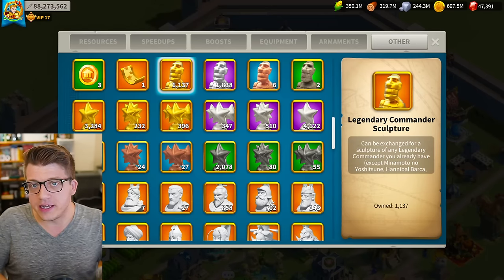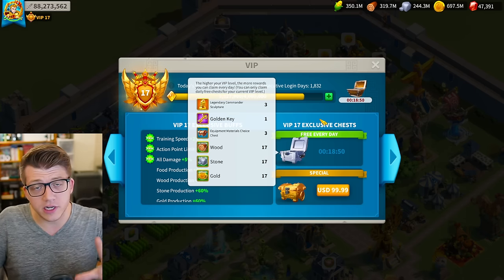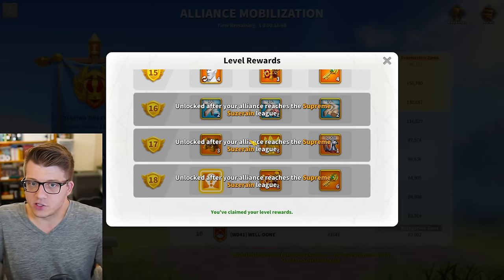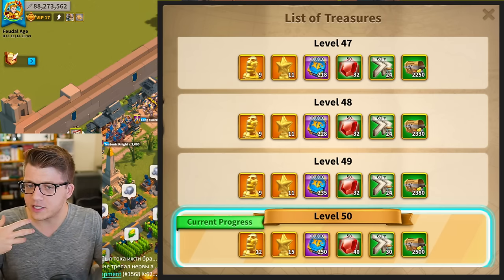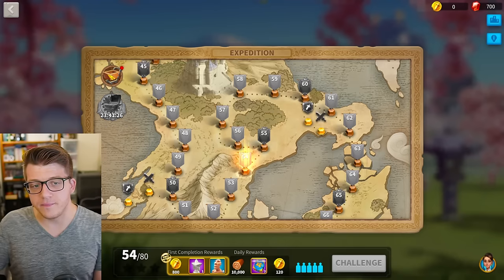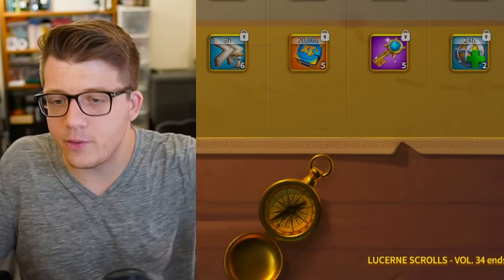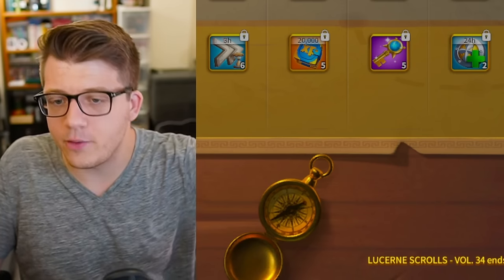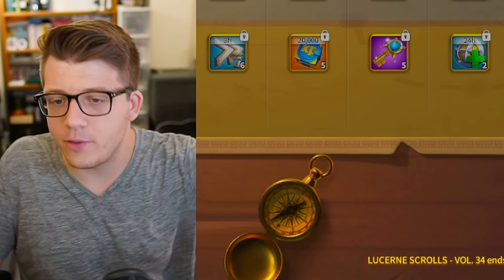31 WAYS to Get FREE Legendary Sculptures in Rise of Kingdoms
31 WAYS to Get FREE Legendary Sculptures in Rise of Kingdoms

KVK is HERE! My Top 5 BEST Armies in Rise of Kingdoms - Talents, Commanders, Equipment, & Armaments

Chapters:
0:00 Get 200 Sculptures PER MONTH!
0:58 Methods 1, 2, & 3
5:29 Methods 4, 5, & 6
11:08 Methods 7, 8, & 9
17:09 Methods 10, 11, & 12
20:32 Methods 13, 14, & 15
24:33 Methods 16, 17, 18, & 19
27:53 Methods 20, 21, & 22
31:56 Methods 23, 24, & 25 (INSANE)
37:07 Methods 26, 27, & 28
41:18 Methods 29, 30, & 31
44:46 Low Spender Methods 1, 2, & 3
48:39 Low Spender Methods 4 & 5